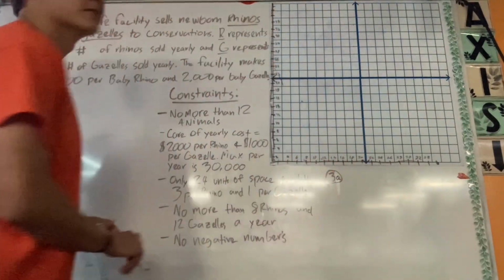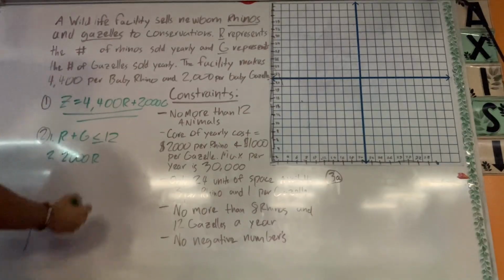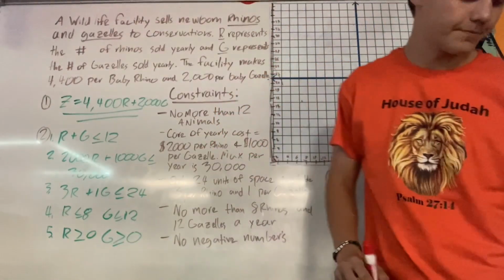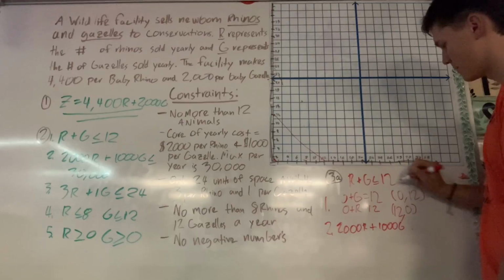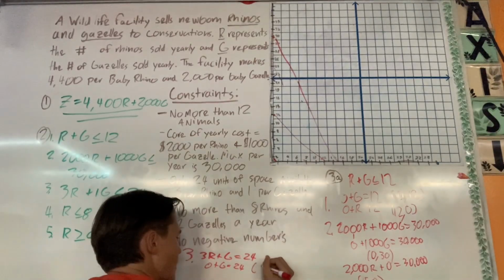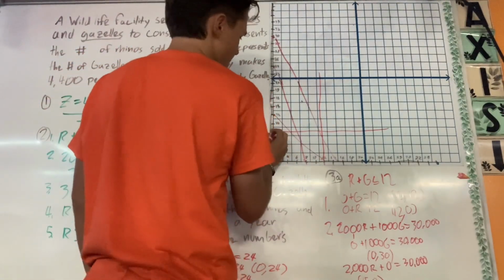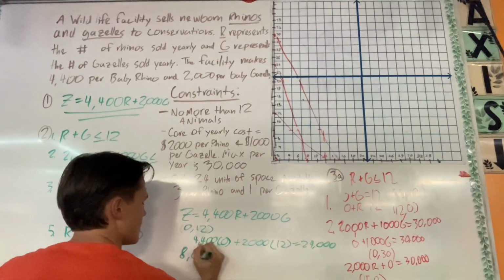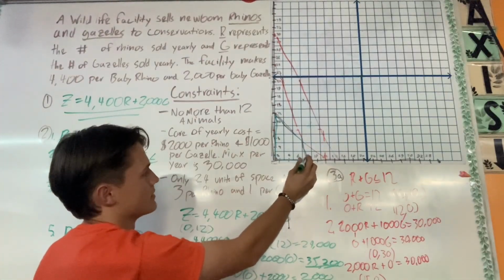Zane Cooper's Linear Programming Equation